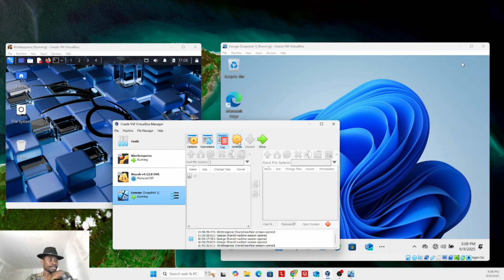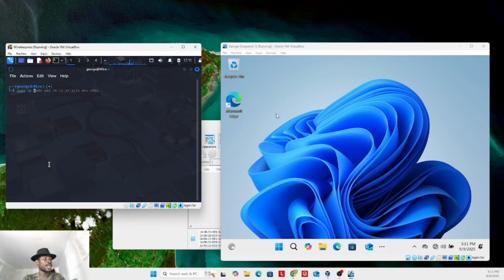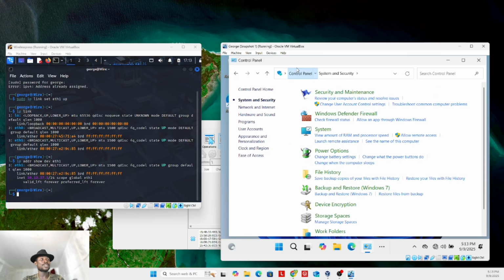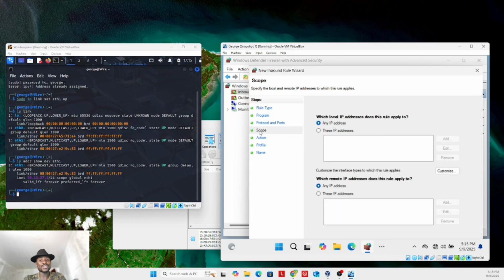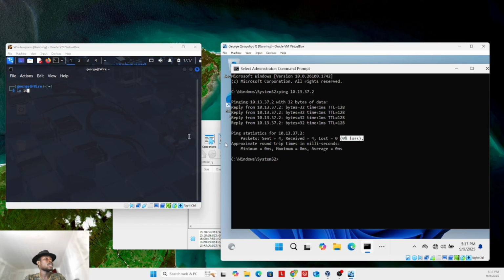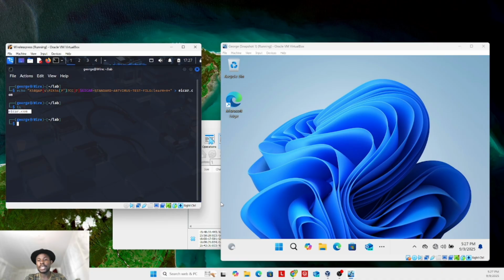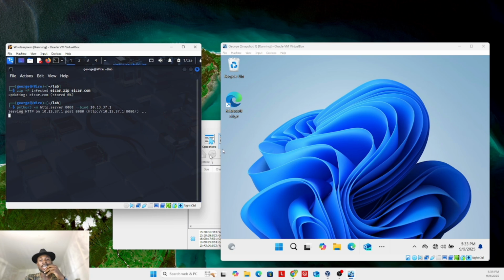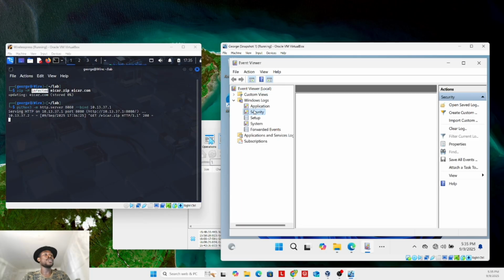Malware File Transfer Tutorial